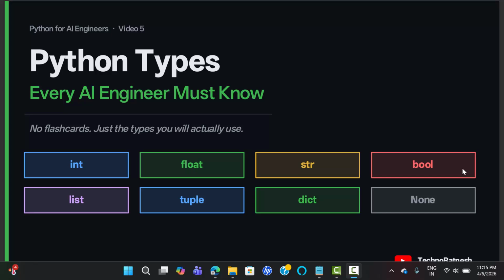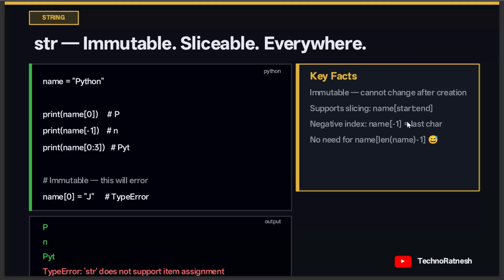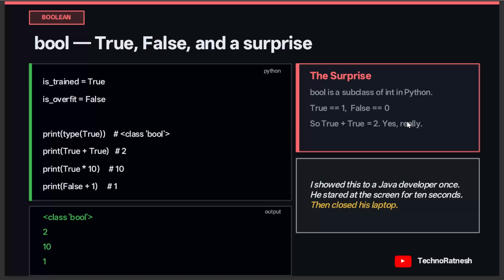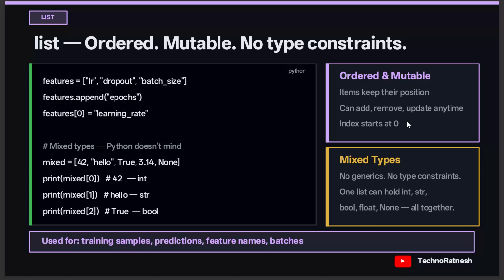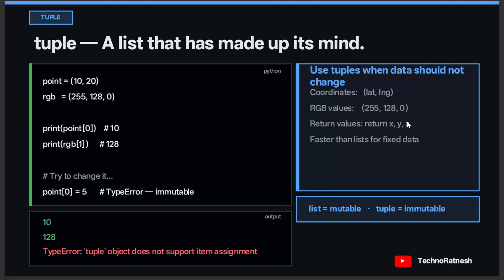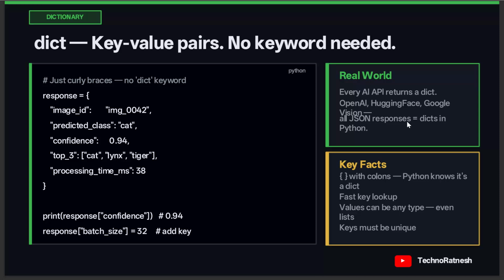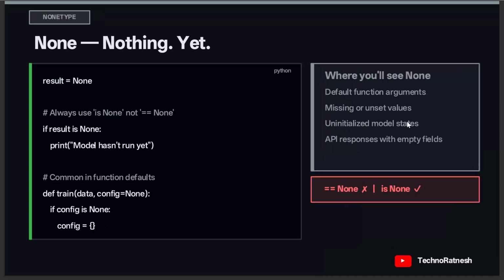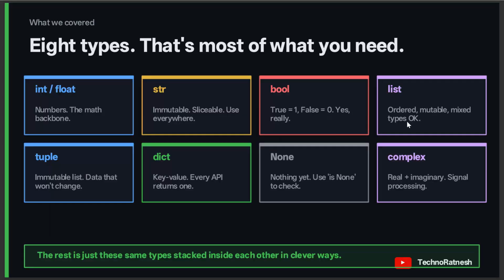Python Types Every AI Engineer Must Know | Python for AI Engineers #5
In this video, we cover the 8 Python types every AI Engineer must know —
and why they matter beyond just syntax.

We cover:
✅ int, float, complex — numbers in Python and where they show up in AI
✅ str — immutable, sliceable, and everywhere
✅ bool — and the surprise that True is literally 1 in Python
✅ list — ordered, mutable, no type constraints
✅ tuple — when your data has made up its mind
✅ dict — key-value pairs, and why every AI API returns one
✅ None — and why you should always use 'is None', not '== None'

If you're coming from Java, C++, or TypeScript — Python's type system
will feel both familiar and surprising. This video bridges that gap.

👍 Like if this saved you a Google search
💬 Comment which type surprised you most